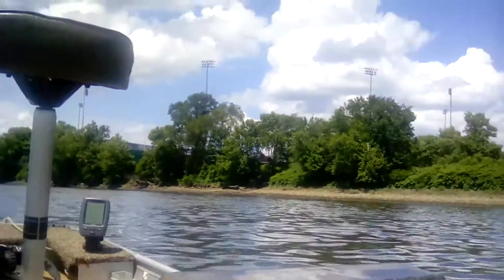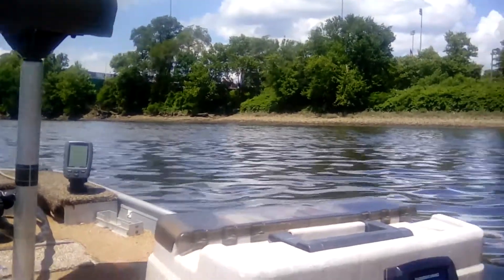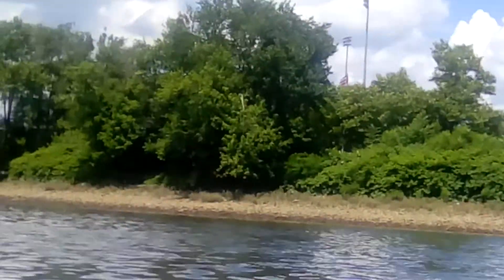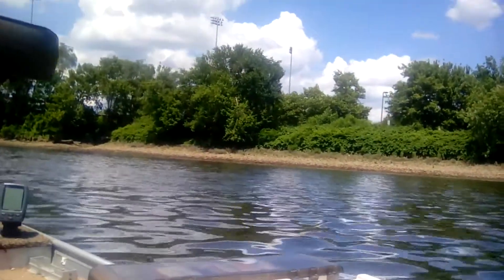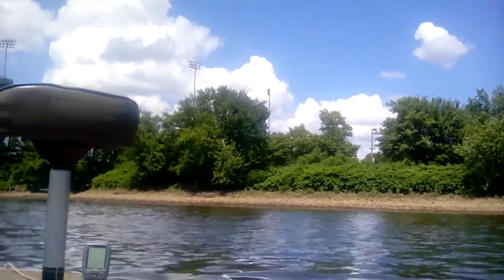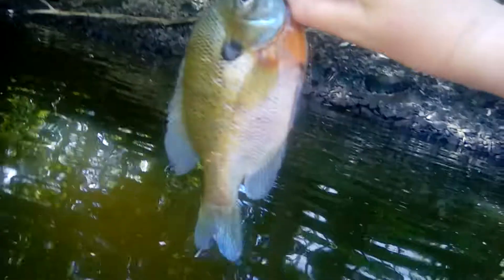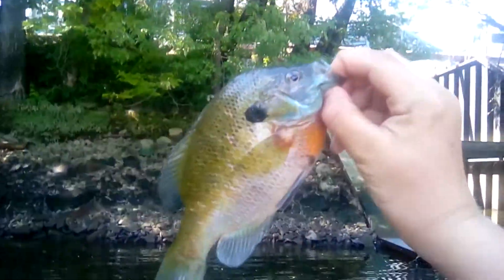First Trip Of The Year At The Delaware River